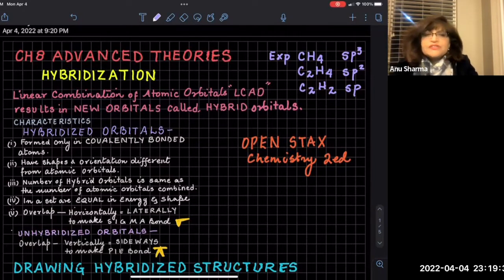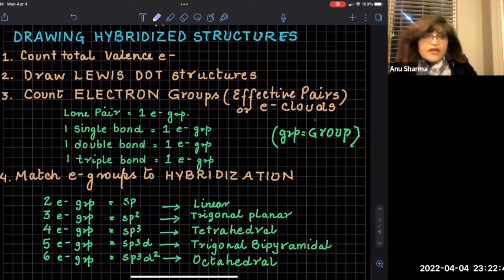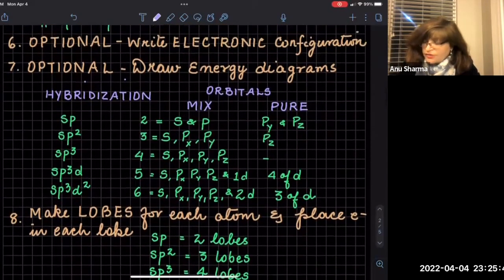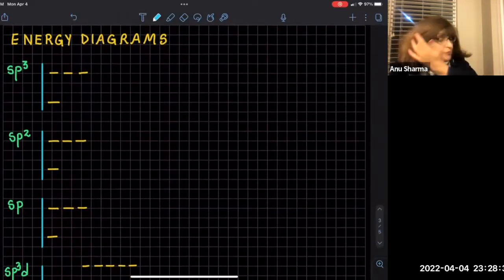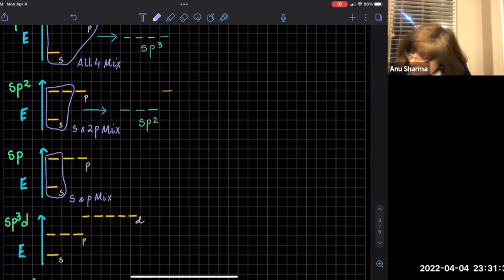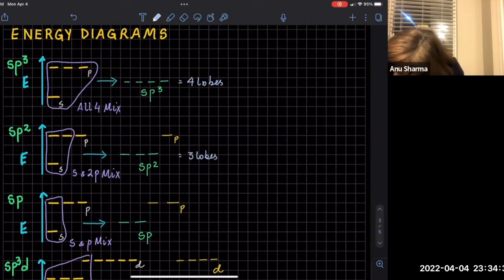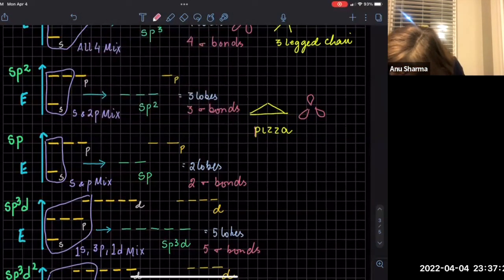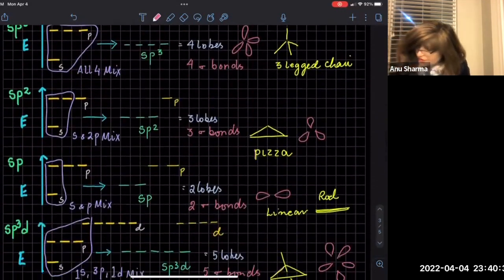Ch 8 Advanced Theories - Hybridization - Introduction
Open Stax Chemistry book 2ed - Ch 8 Advanced Theories - Hybridization
In this video we will cover INTRODUCTION to Hybridization. The basic information on sp3, sp2, sp, sp3d, sp3d2 hybridization - Electron Clouds, Energy Diagrams, Shapes and steps to make hybridized structures are explained.

PLEASE SEE Examples on sp3, sp2, sp in next videos. The video became very long, so I truncated it till Energy Diagrams. For examples, please see next videos.